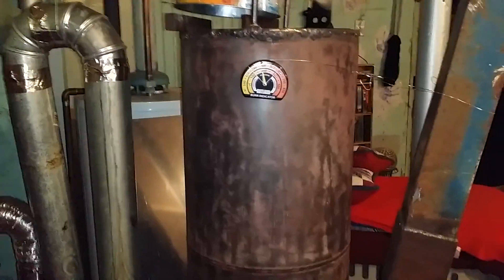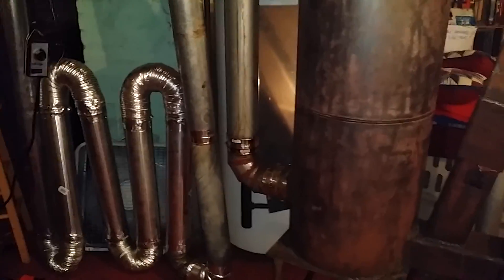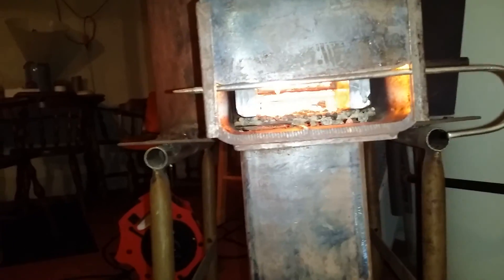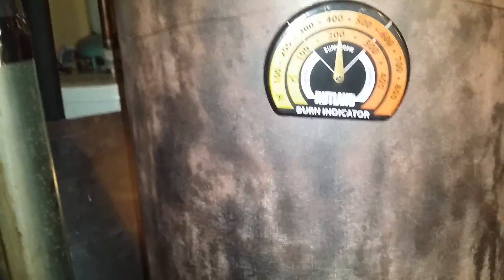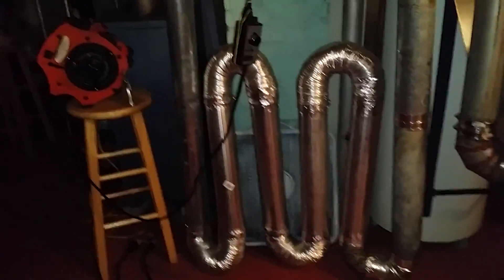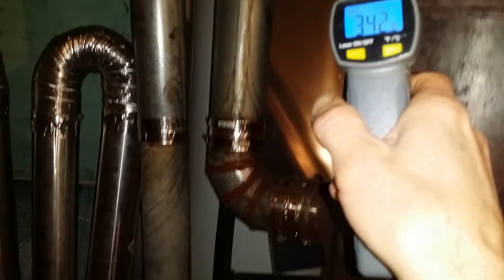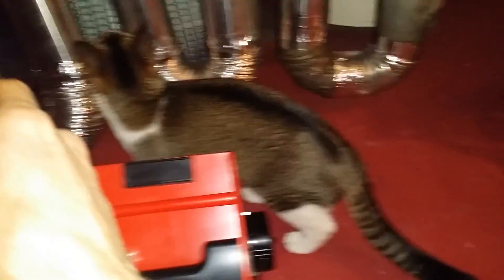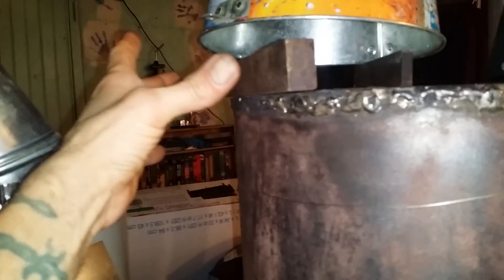Rocket stove Harrisville Mi #4 explanation.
How I have my stove set up explanation